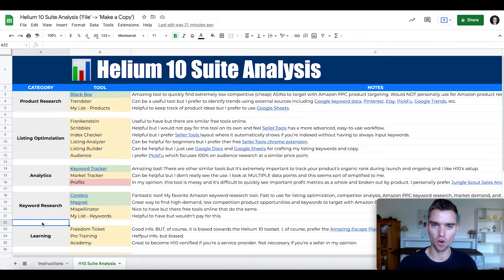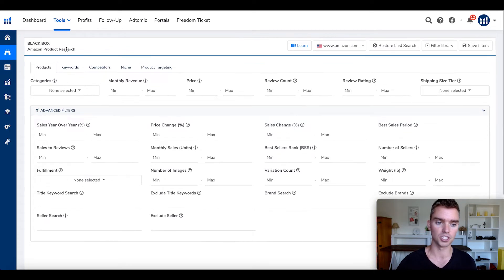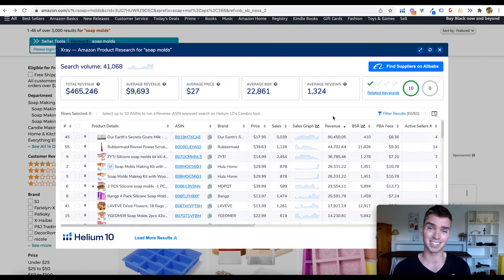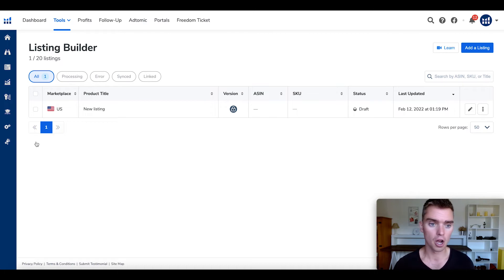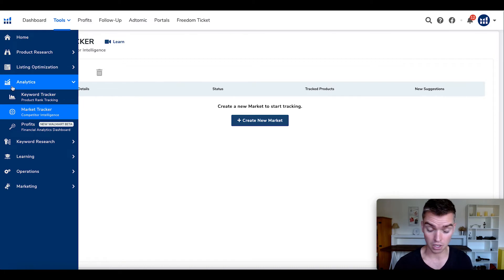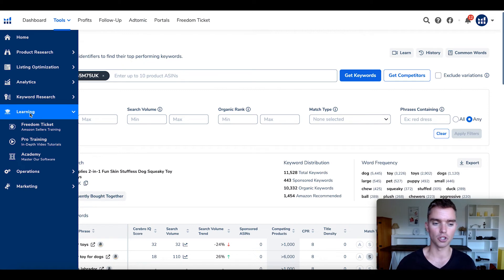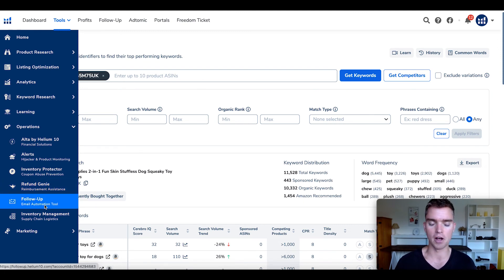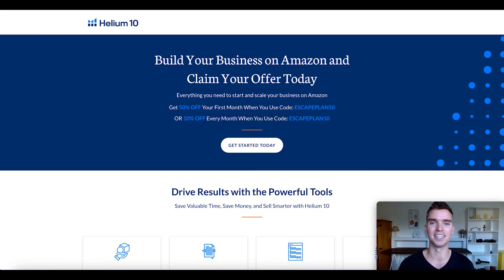Is Helium 10 Worth It? How to Use Helium 10 for Amazon Tutorial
Full HONEST tutorial on the best and worst of Helium 10. Find out if Helium 10 is worth it and how to use Helium 10 for Amazon tutorial.

Intro: 0:00
Product Research: 3:20
Listing Optimization: 12:19
Analytics: 19:47
Keyword Research: 24:16
Learning: 31:54
Operations: 32:51
Marketing : 37:19
Promo: 39:56

Thumbnail Text: Helium 10 Tutorial